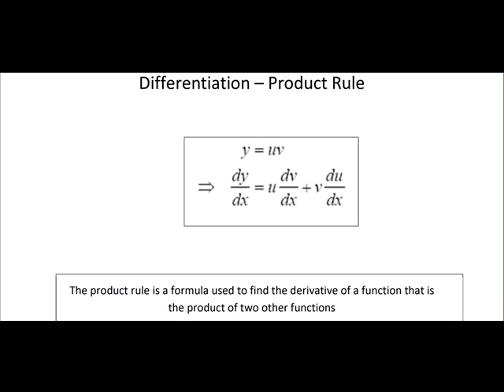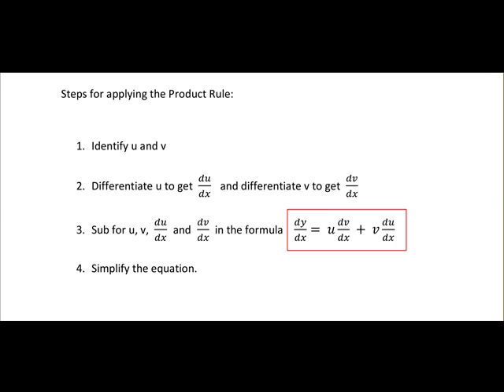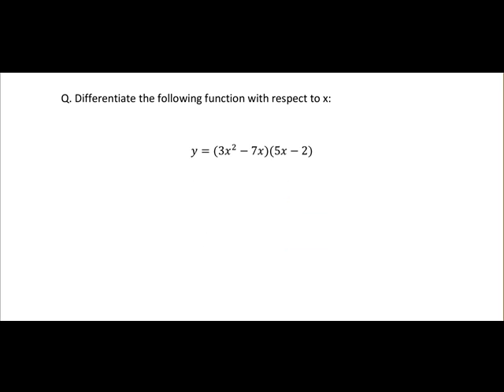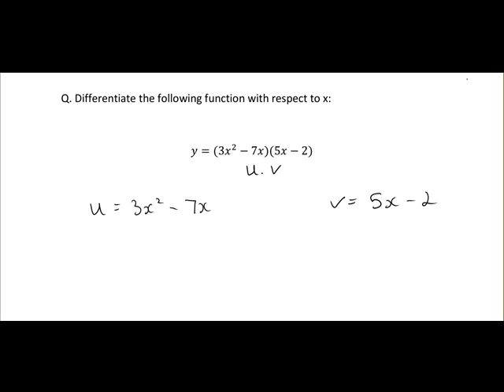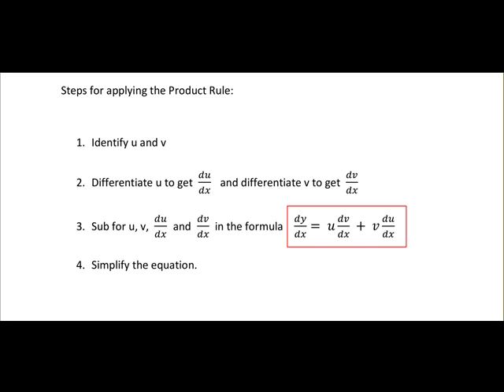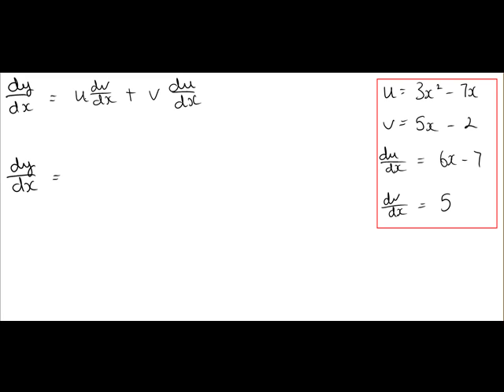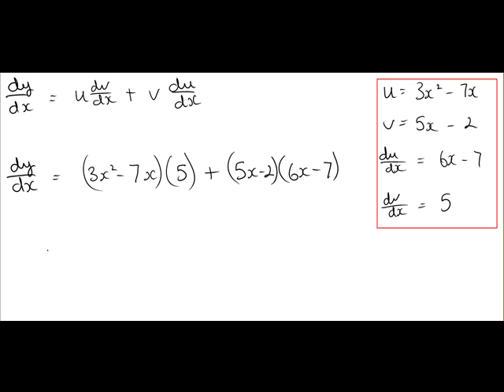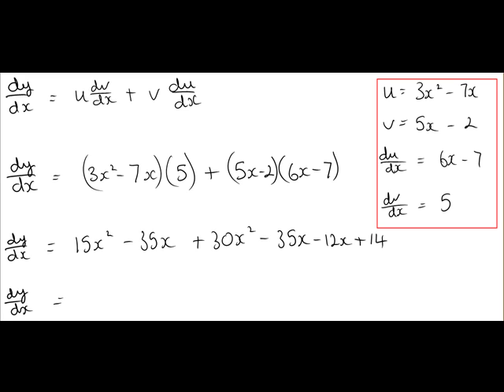Product rule Part 1 (MathsCasts)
Introduction to the product rule - when and how to use it with steps and one example.